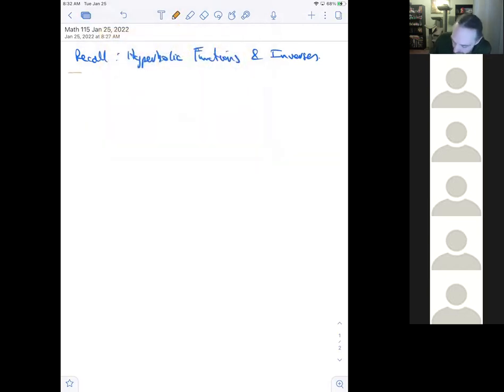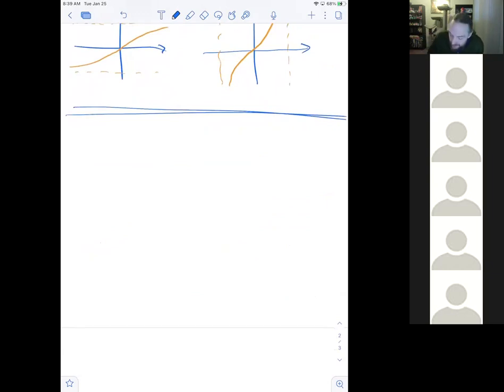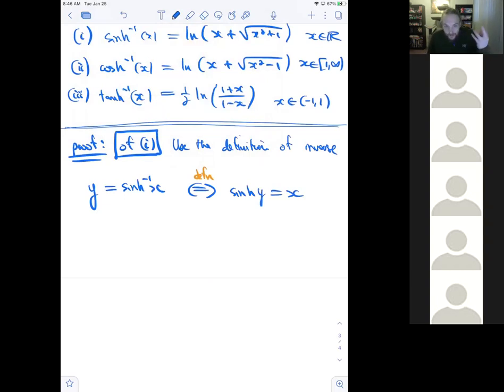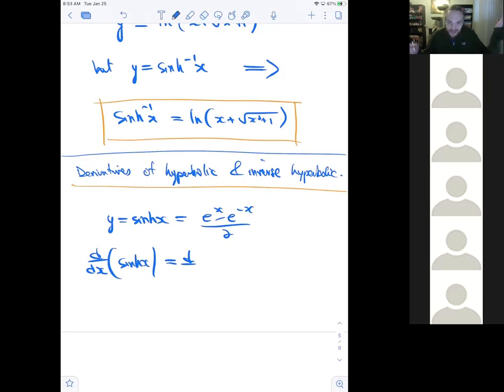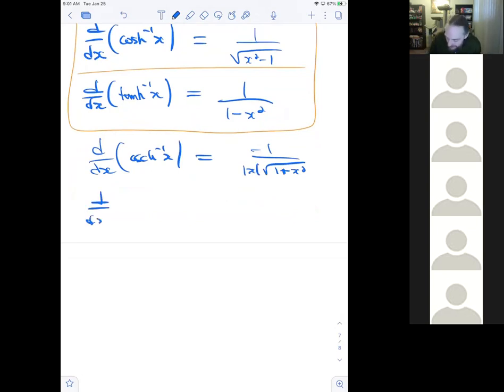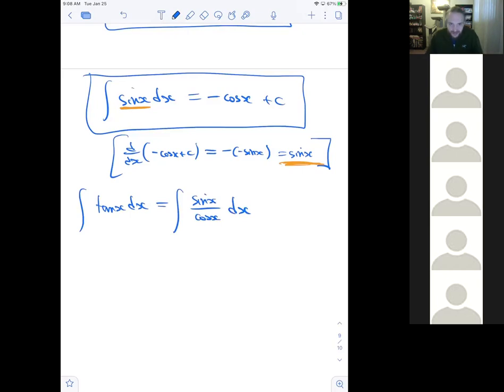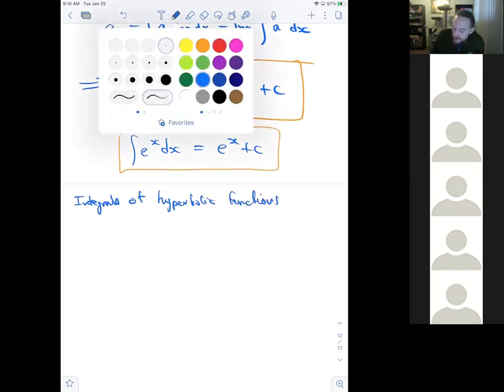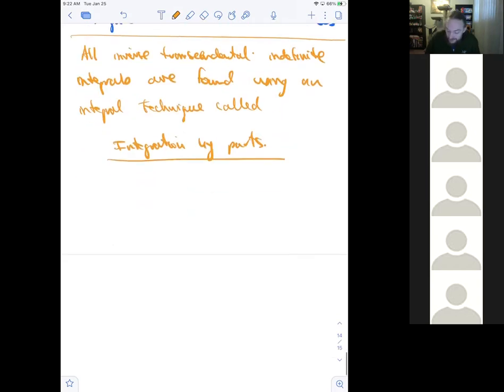Math 115 Jan 25 Derivatives of Hyperbolic Functions and Their inverses